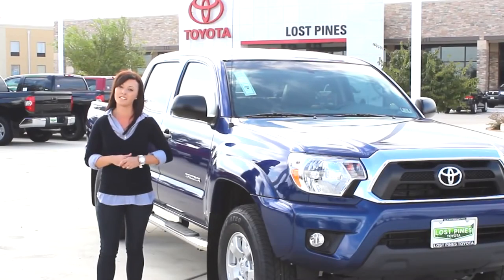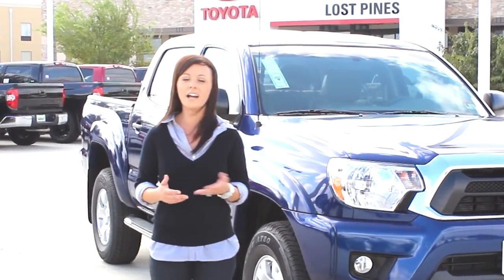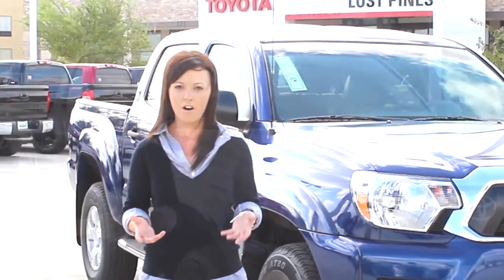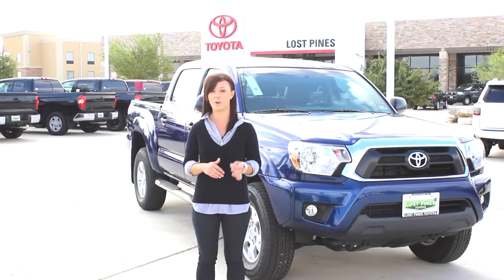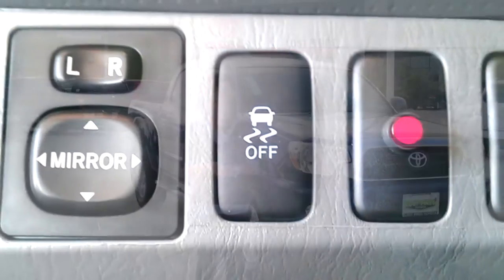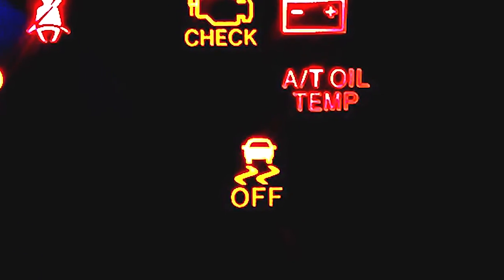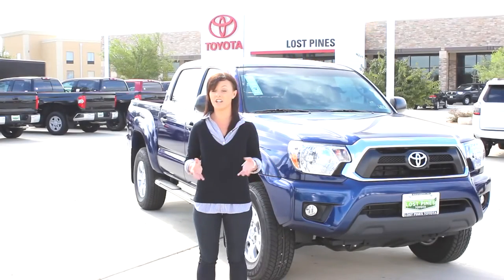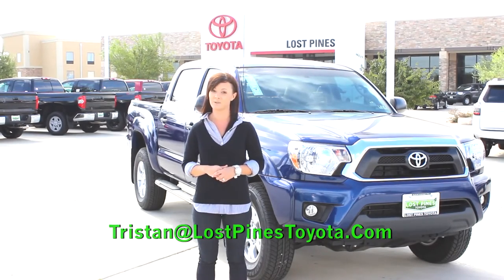Tacoma Traction Control - Tutorial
What is traction control and how do I turn it off?